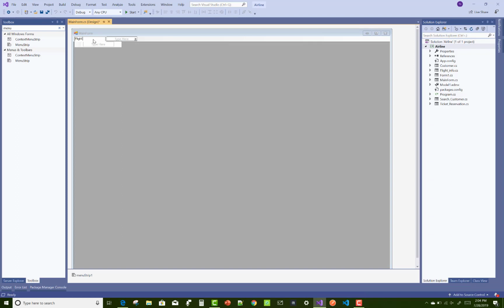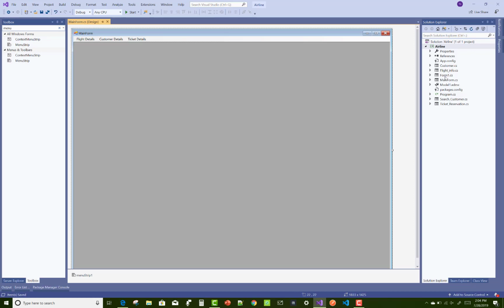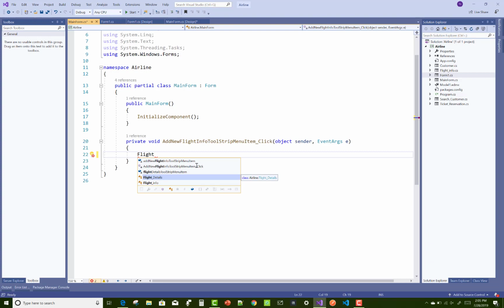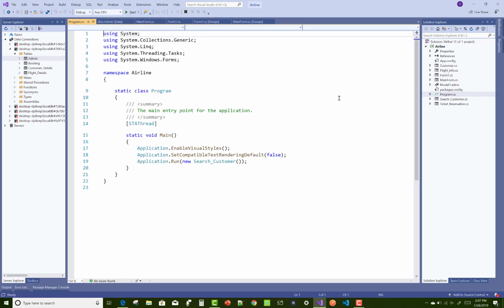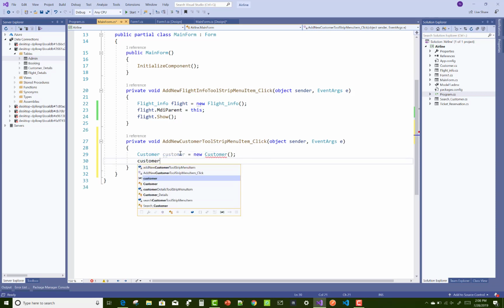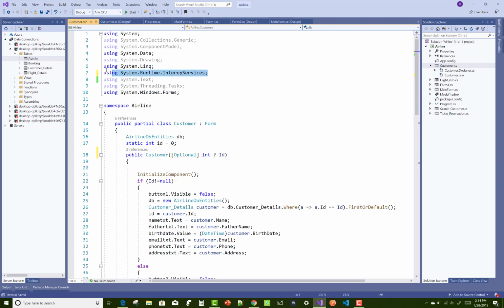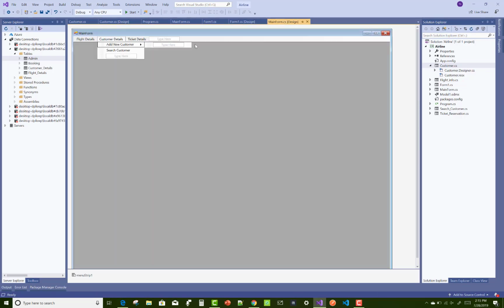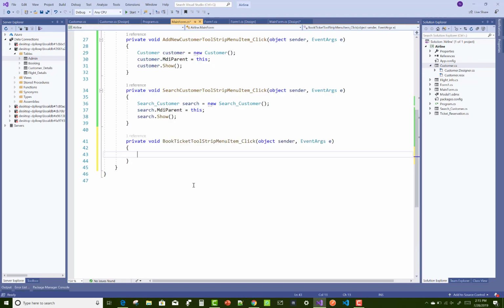Airline reservation system project in Windows Forms C# Part-9/10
In this video, I am going to show you, How to make main form for windows form. How to add other windows like ticket window , customer details window and flight detail window.